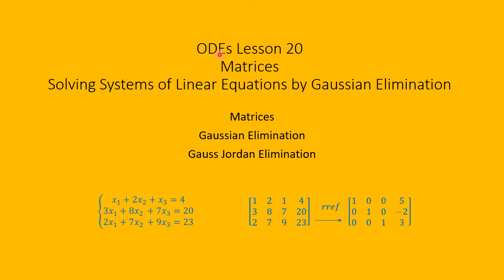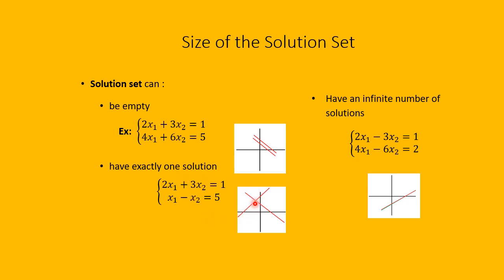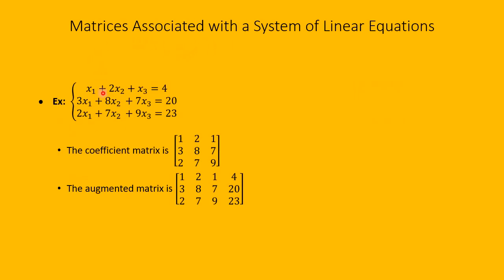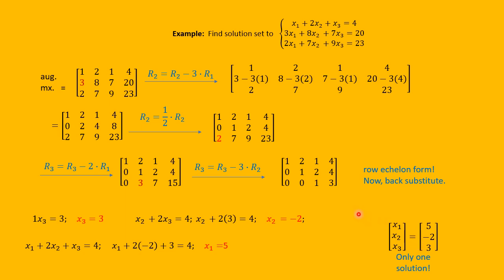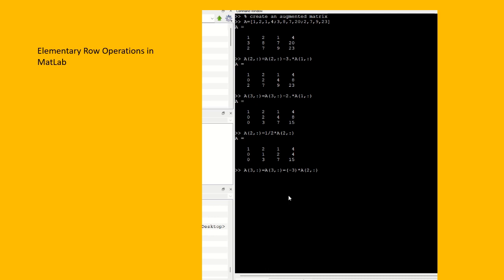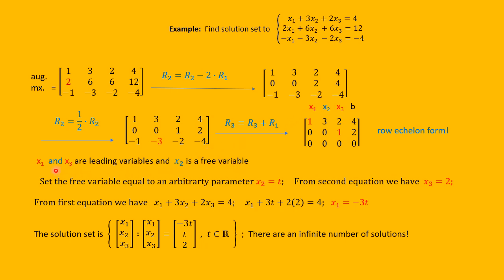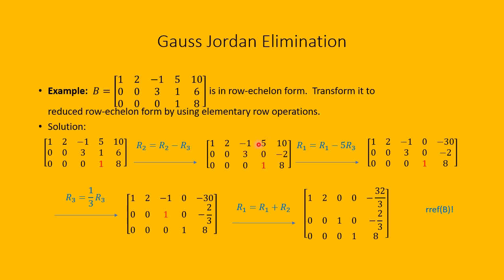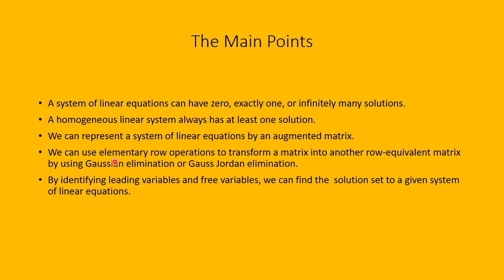ODEs Lesson 20 Matrices and System of Linear Agebraic Equations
We see how to systematically and  efficiently solve systems of linear equations using matrices, elementary row operations, Gaussian elimination or  Gauss Jordan elimination.  We use this to solve a 4th order IVP